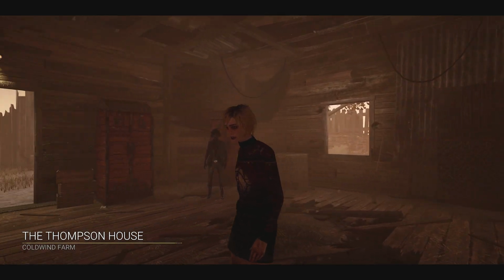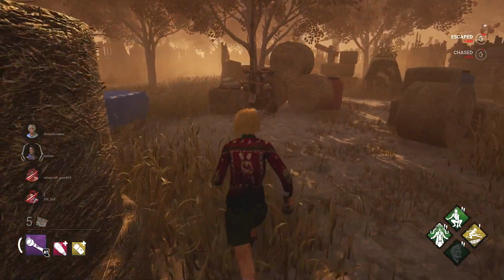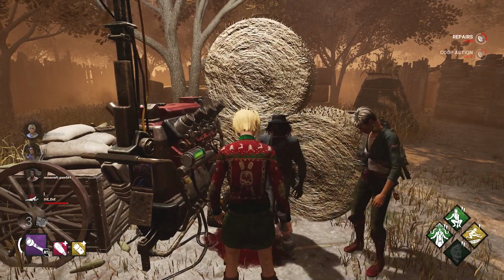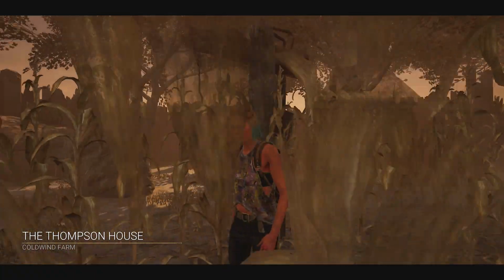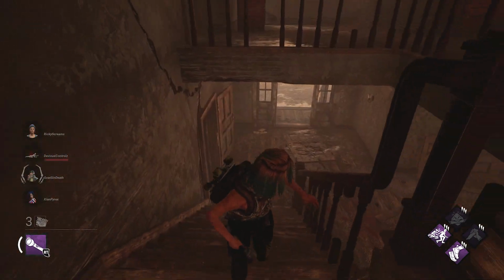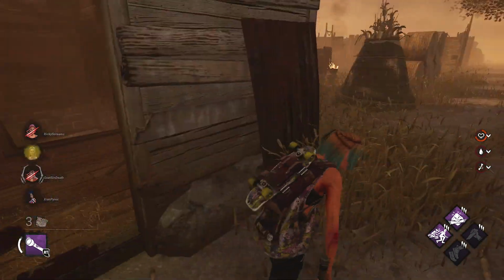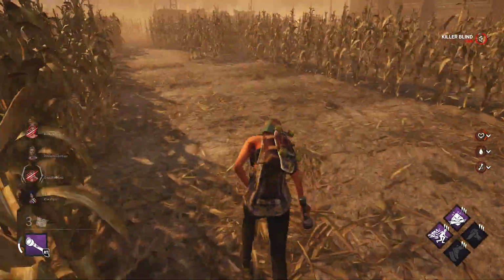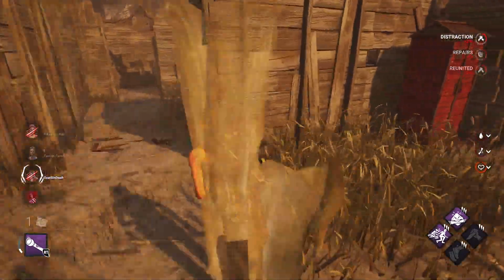Looping a Rank 1 Killer ALL game - Tips / Dead By Daylight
Hello Scream Nation!

In this game we try out the NEW map and loop a rank 1 killer for the entire game.